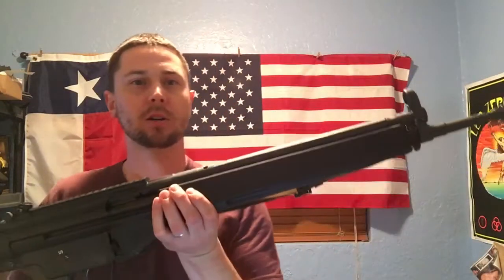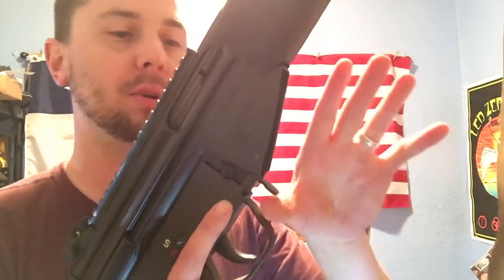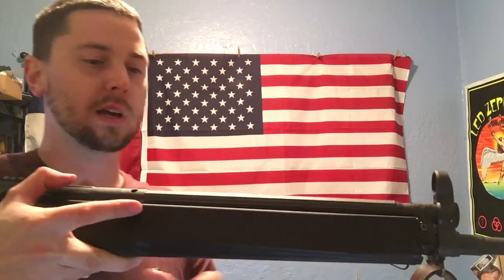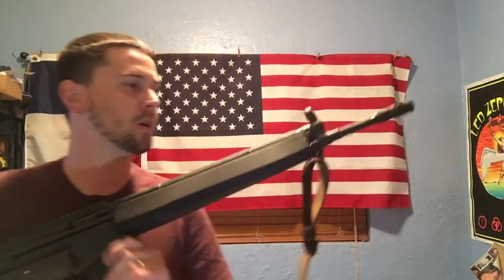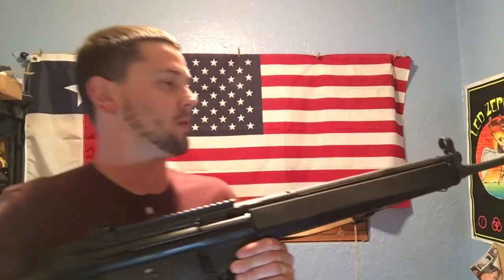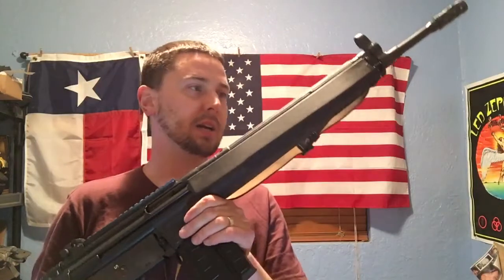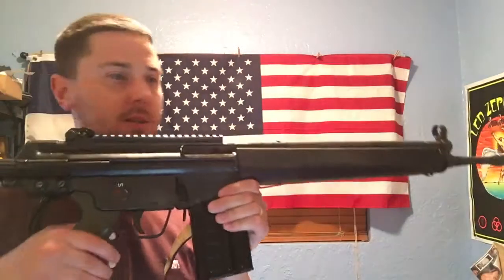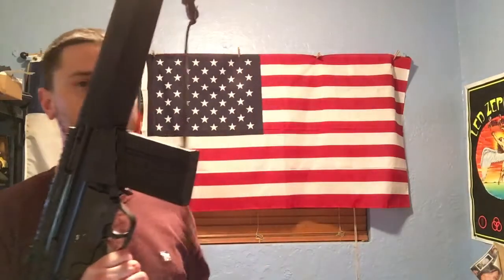PTR91 GI R!! Busting out the BEAST!!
One of my favorite rifles!